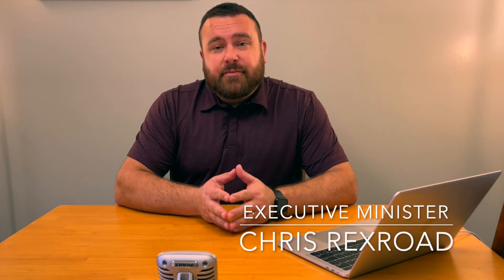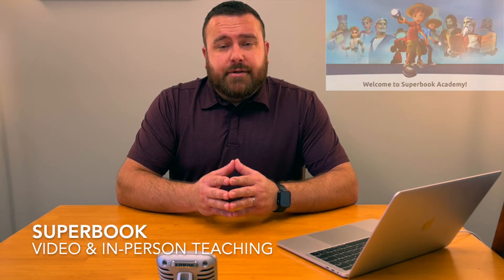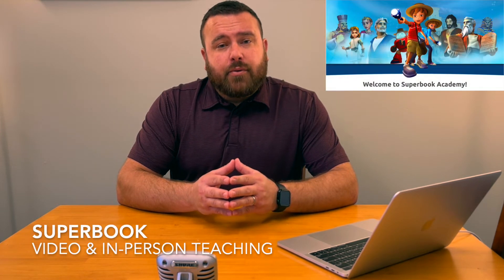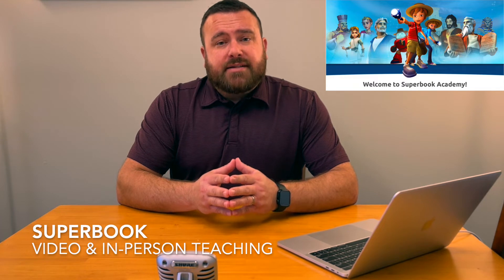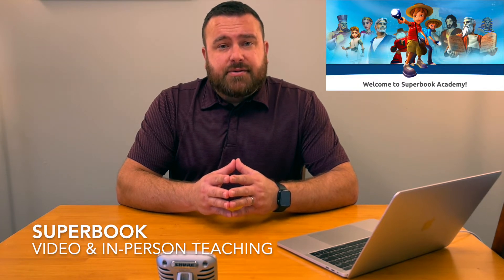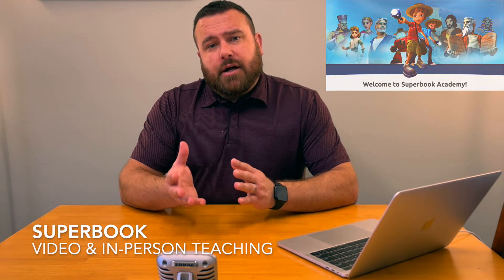Kidz Hope Teacher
Introduction and basic training for our Kidz Hope teachers